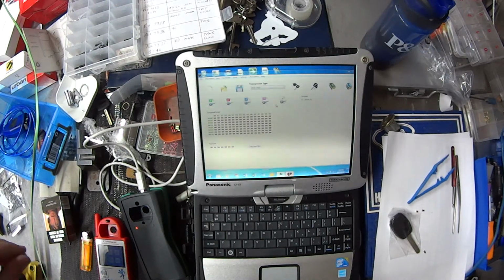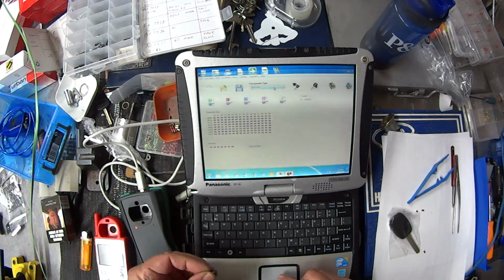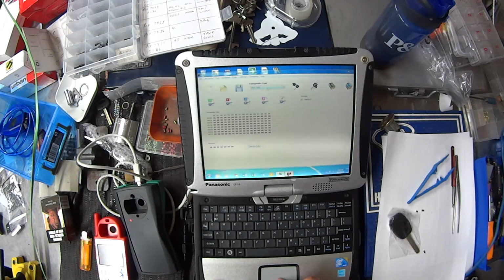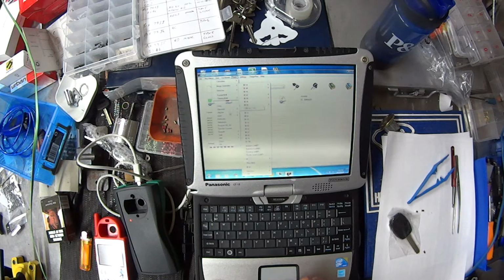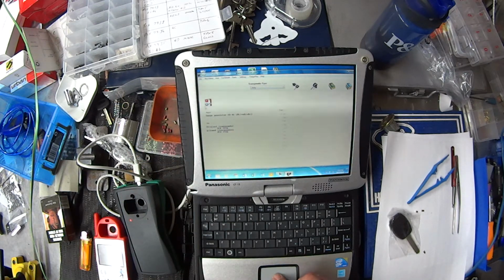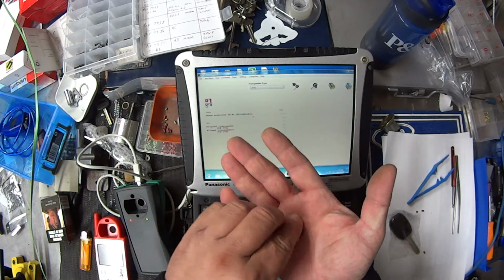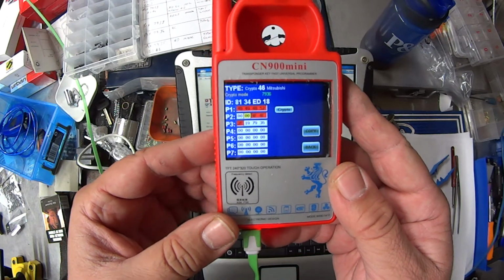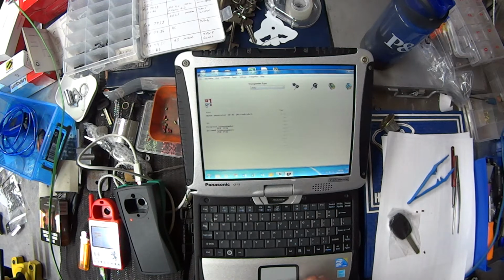Tango PCF7936 to ID46 For MITSUBISHI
Just a quick video how to generate a transponder chip for  Mitsubishi from a blank chip PCF 7936 - How to get the Tango to generate for Mitsubishi